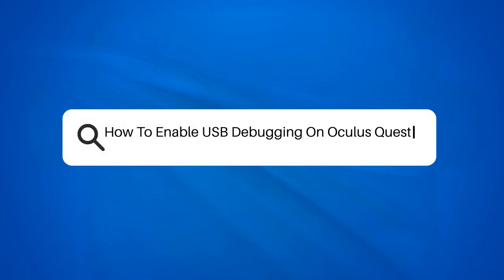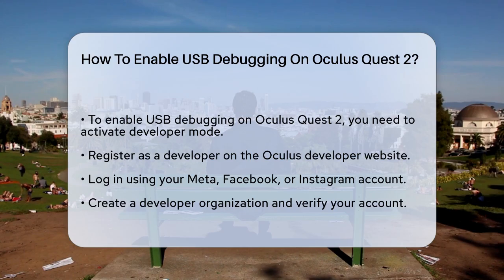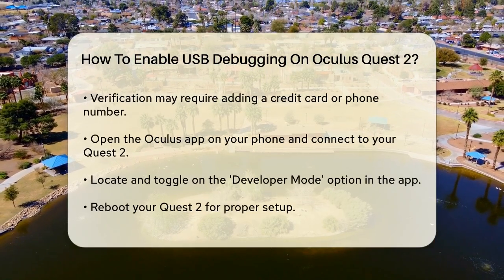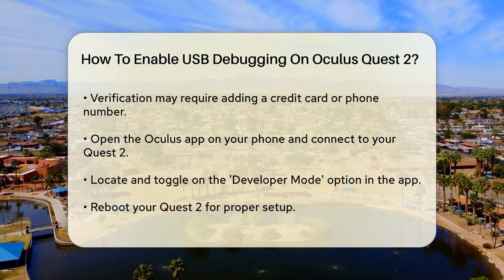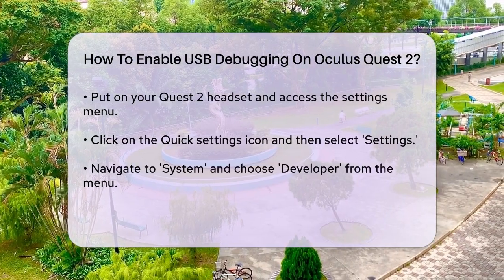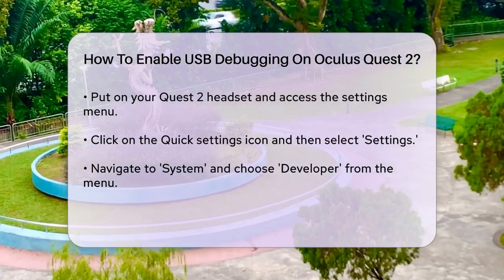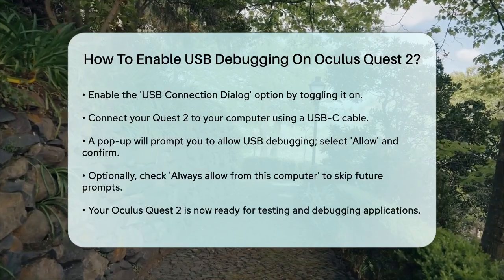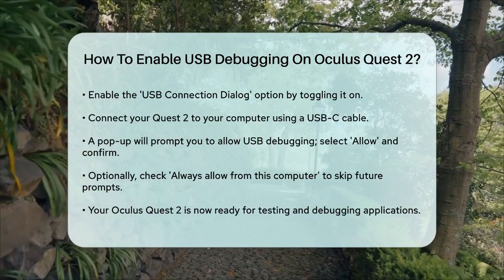How To Enable USB Debugging On Oculus Quest 2? - Next LVL Programming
How To Enable USB Debugging On Oculus Quest 2? Unlock the potential of your Oculus Quest 2 by enabling USB debugging. This feature is essential for developers looking to create apps or make advanced adjustments to their headset. In this video, we guide you step-by-step through the process of activating developer mode and setting up USB debugging on your Oculus Quest 2.

We’ll cover everything from registering as a developer on the Oculus website to navigating the settings on your headset. You’ll learn how to connect your Quest 2 to your computer using a USB-C cable and how to allow USB debugging for seamless communication between your devices. If you're facing any challenges during the setup, we’ll provide tips to troubleshoot common issues, ensuring your headset is ready for development tasks.

Whether you’re a seasoned developer or just starting, this video is designed to help you get your Oculus Quest 2 ready for app testing and debugging.

🔗H